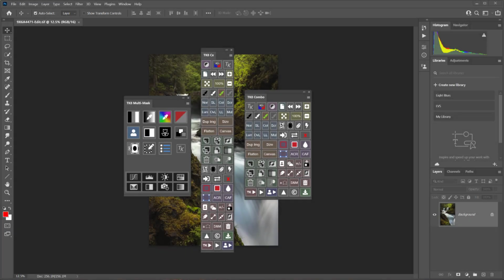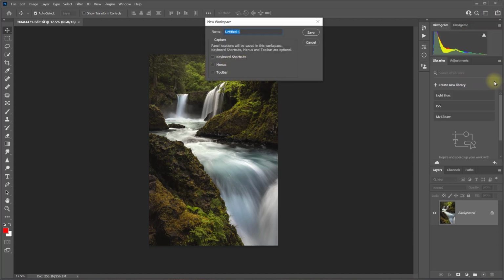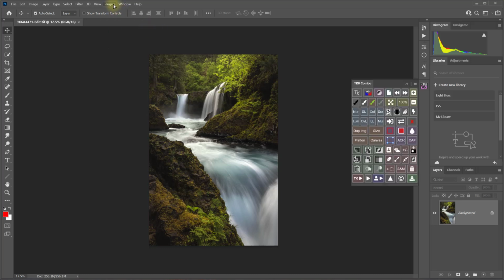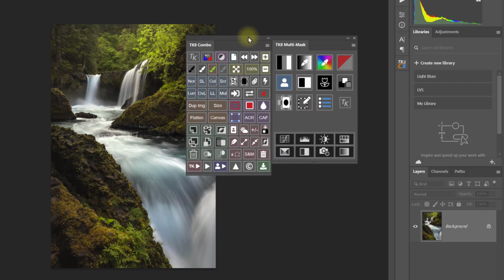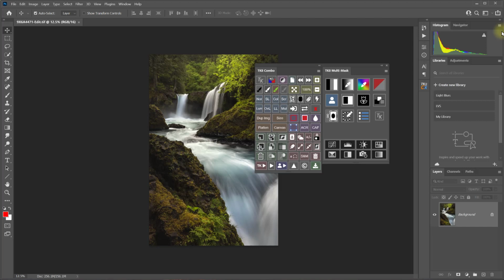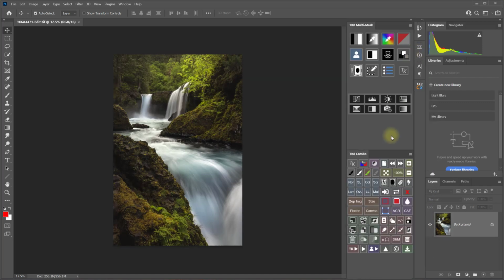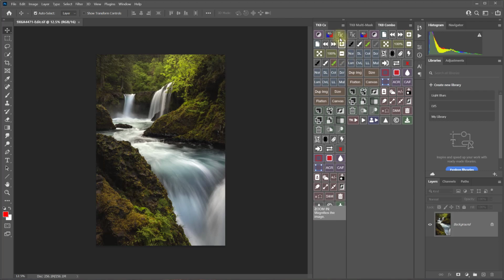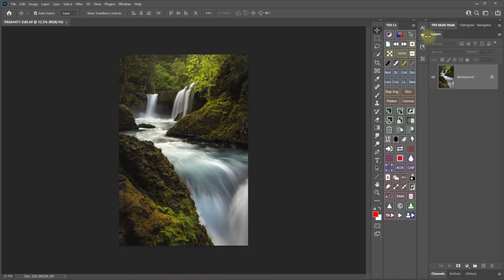Setting Up A TK8 Workspace